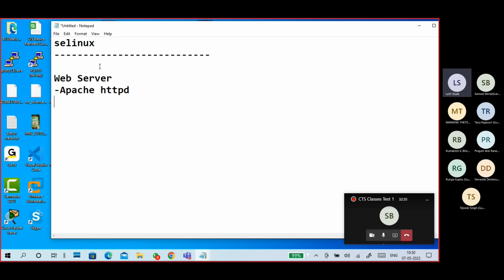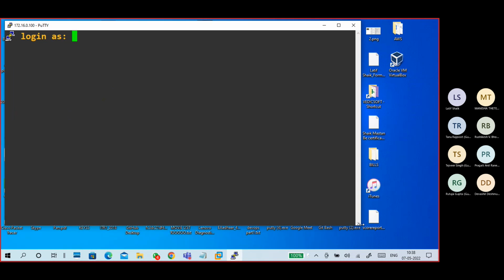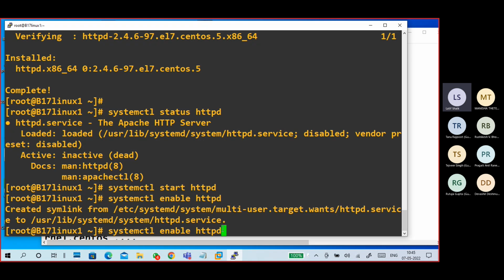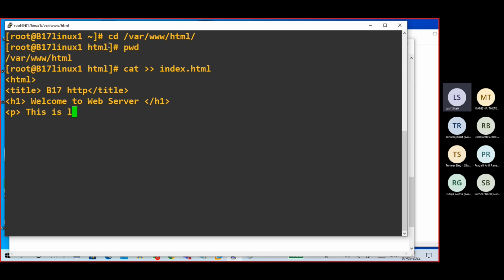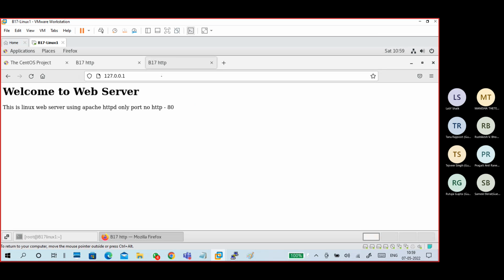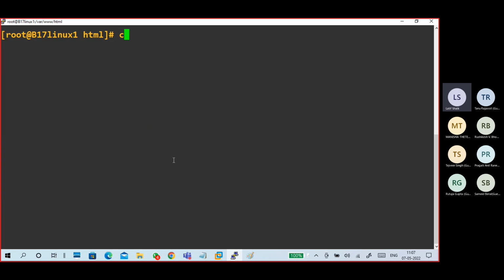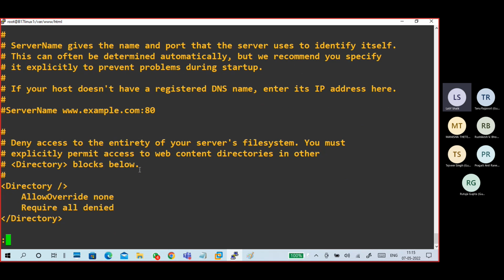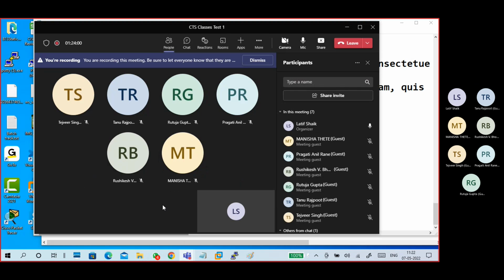(B17) Linux Admin part12 Web Server -Apache httpd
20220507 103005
Web Server
-Apache httpd

-MS Win -- IIS (internet information service)

-Apache Tomcat -webserver/application

0. yum install epel-release

   yum repolist

   yum update -y && reboot
1. Package httpd
  yum clean all
  yum repolist

2. Service

3. configuration:

default web page location -/var/www/html/

cd /var/www/html/

create a page - index.html
add html data..

restart the httpd service

verify
linux vm:

win/outside of vm:may be cant access due to firewall

4. firewall

[root]# firewall-cmd --list-all
public (active)
  interfaces: ens33 ens37
  services: dhcpv6-client ssh
  ports:
  protocols:

[root]# firewall-cmd --zone=public --permanent --add-port=80/tcp
success

[root]# firewall-cmd --reload
success
[root]# firewall-cmd --list-all
public (active)
  interfaces: ens33 ens37
  services: dhcpv6-client ssh
  ports: 80/tcp
  protocols:

ls -Z index.html
-rw-r--r--. root root unconfined_u:object_r:httpd_sys_content_t:s0 index.html

[root@B17linux1 html]# systemctl restart httpd

httpd configuration:
less /etc/httpd/conf/httpd.conf